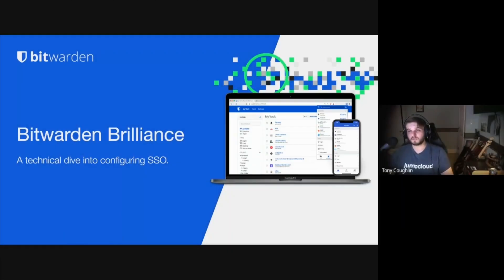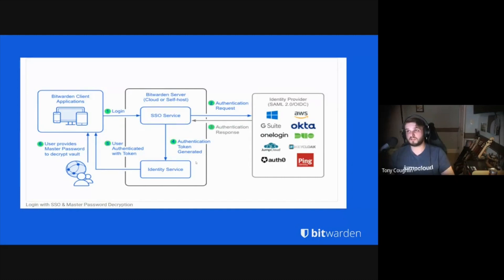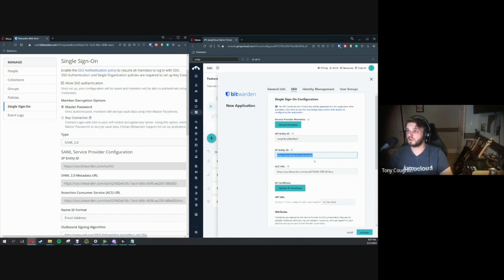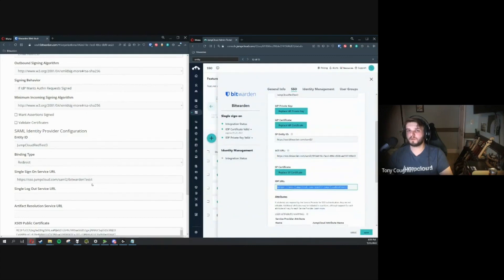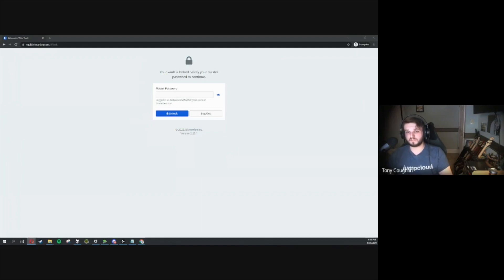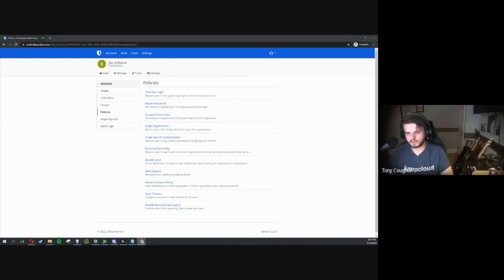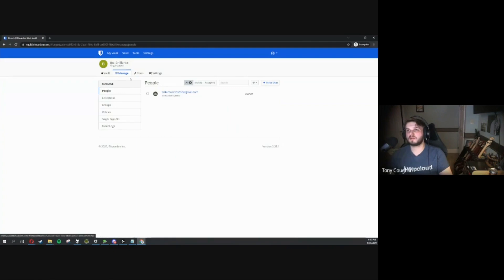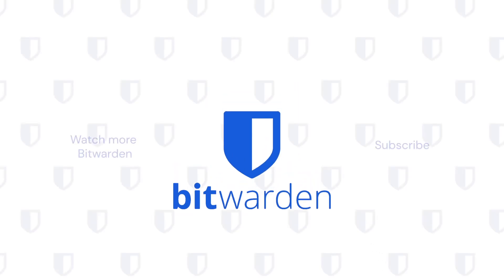Bitwarden Brilliance: A technical dive into configuring SSO